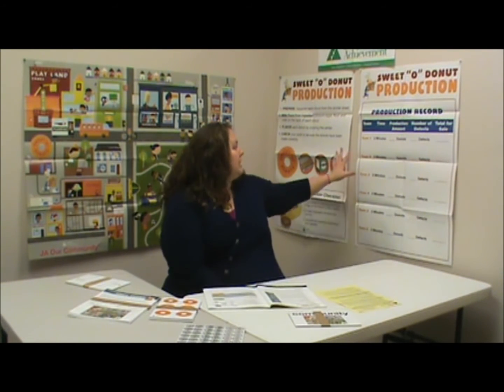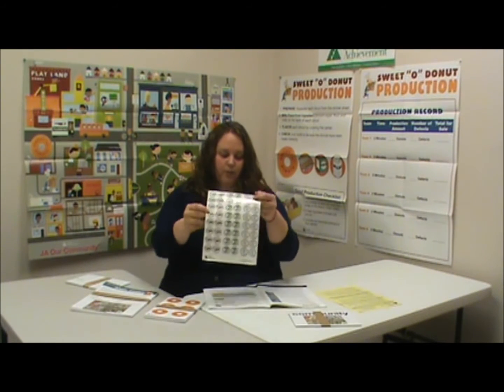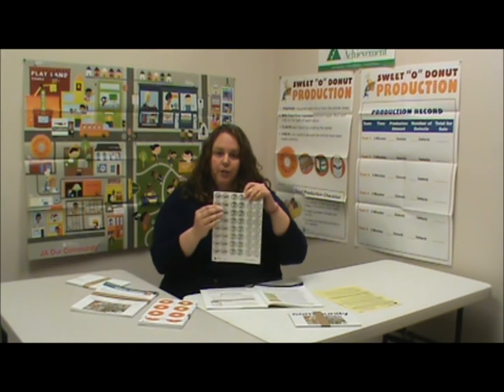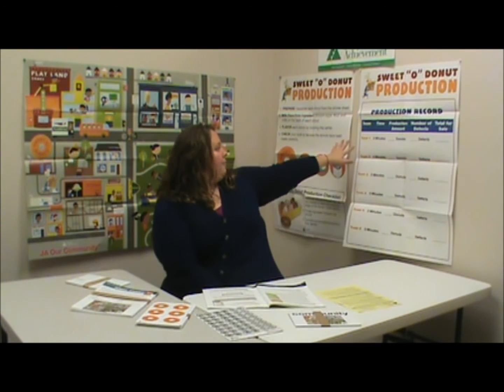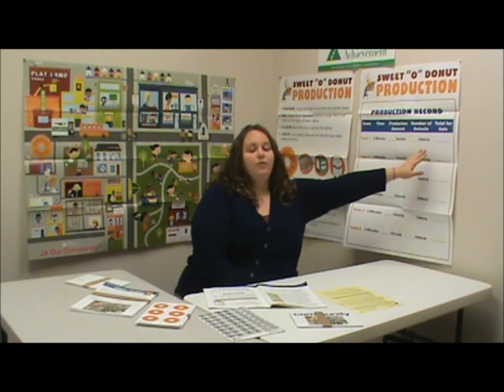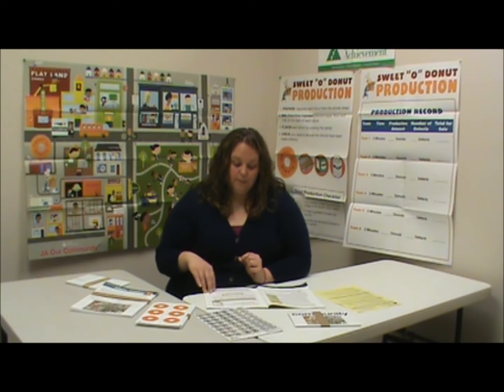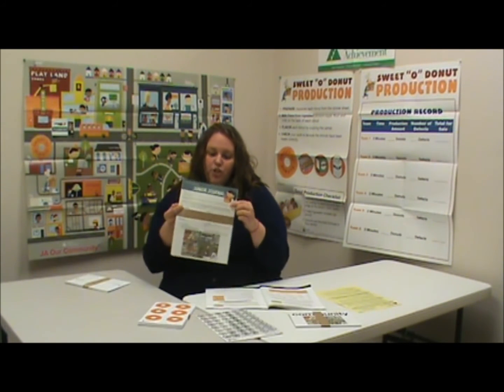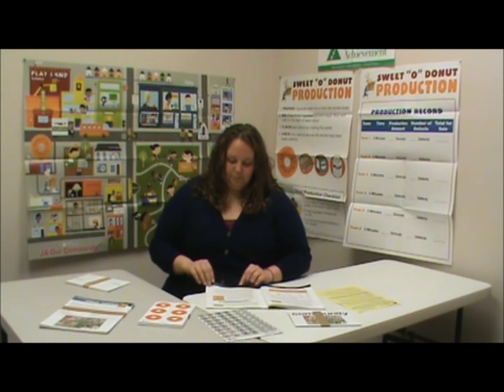2nd Grade - JA Our Community® Session 2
Support our Central Texas Youth Community!